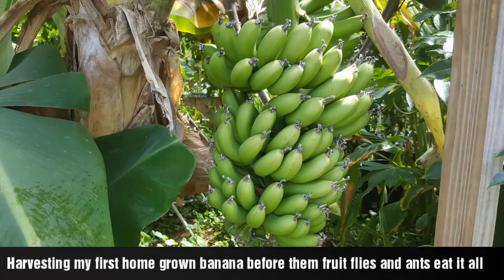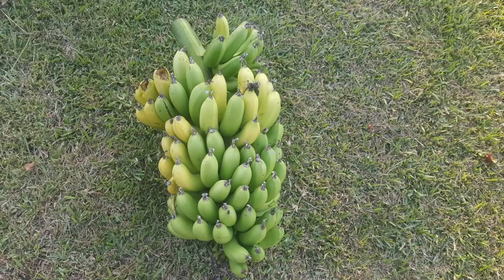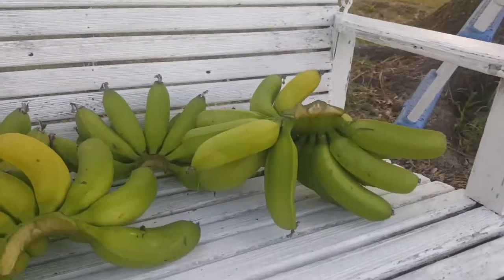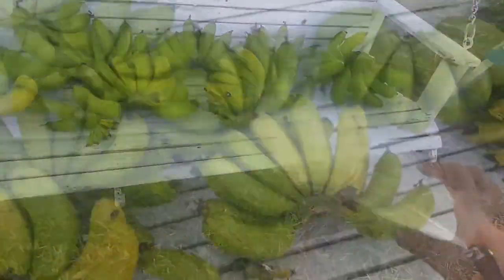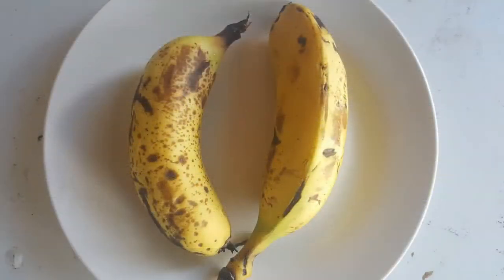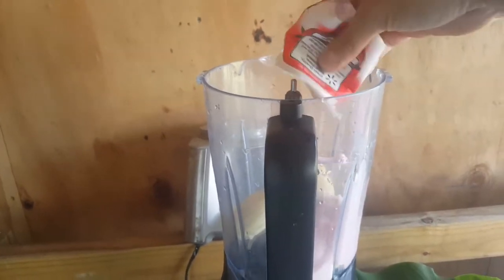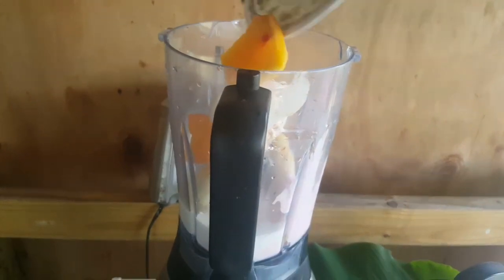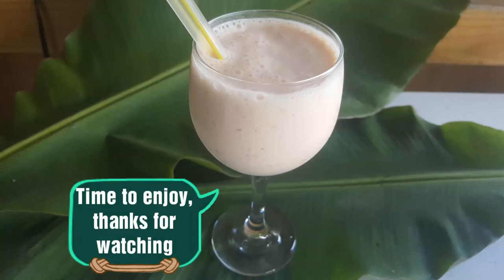Harvesting my first home grown banana before them fruit flies and ants eat it all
its been years since I eaten a fresh grown banana. this was my double mahoi banana I grown last year in the greenhouse. it said double mahoi however it only produced one bunch.